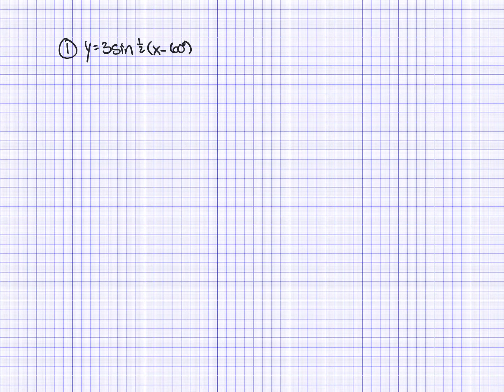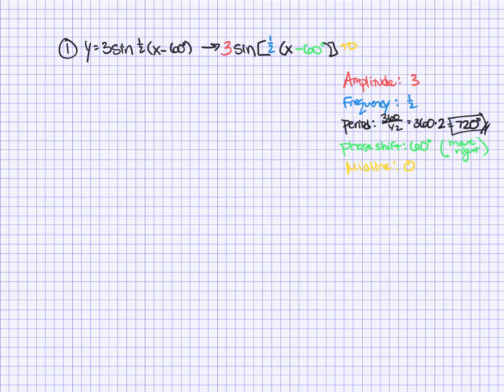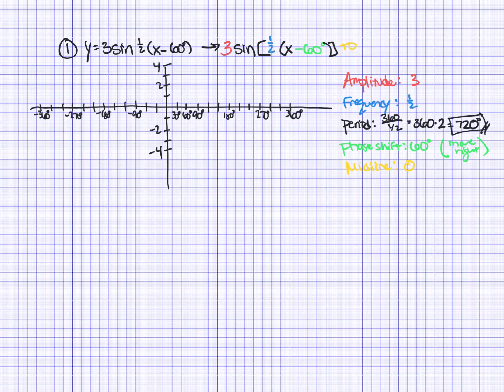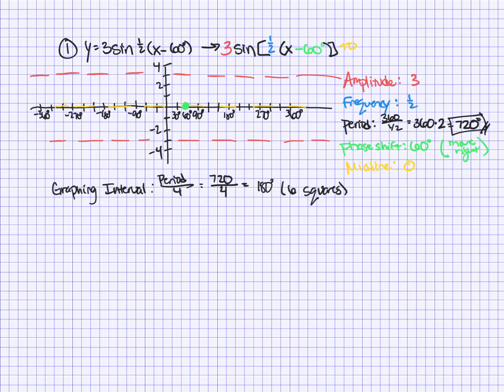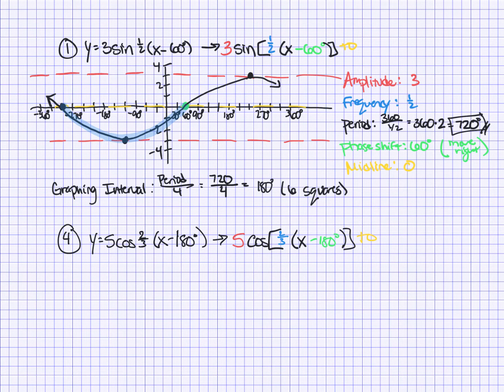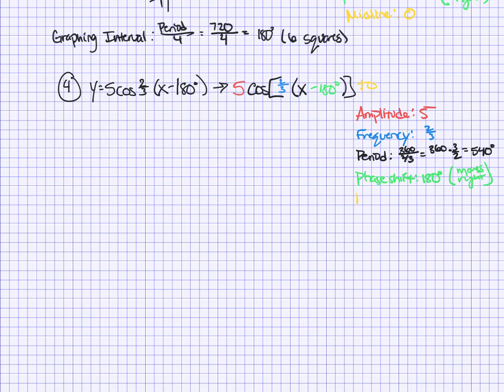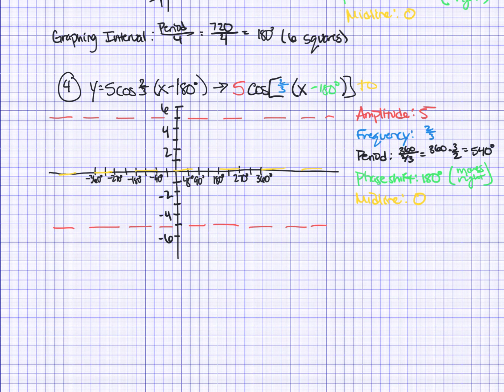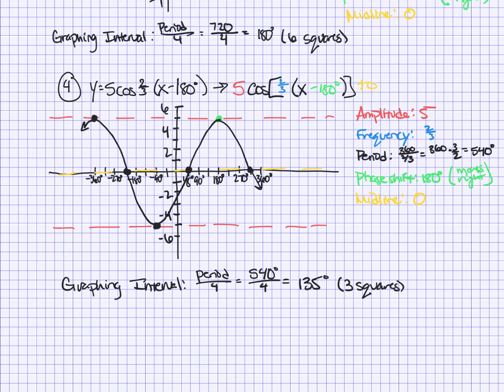Graphing Trig Day 4 Video.mp4